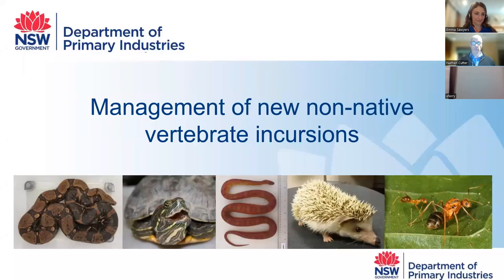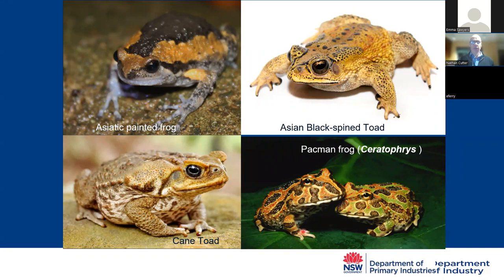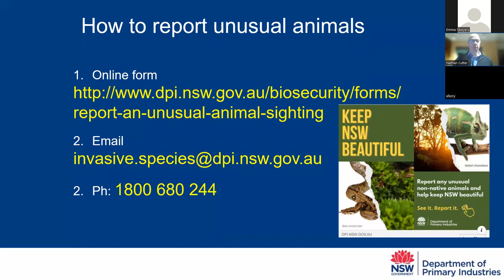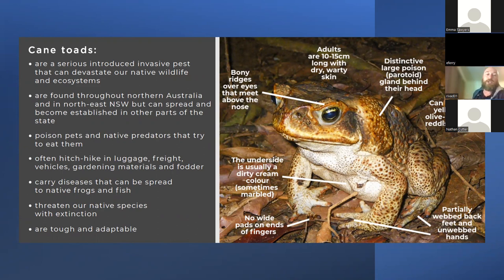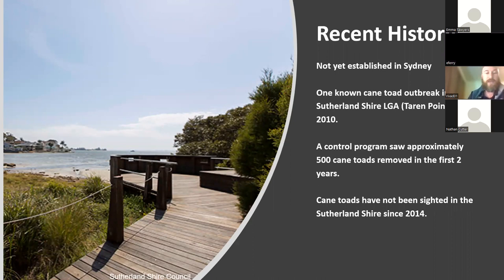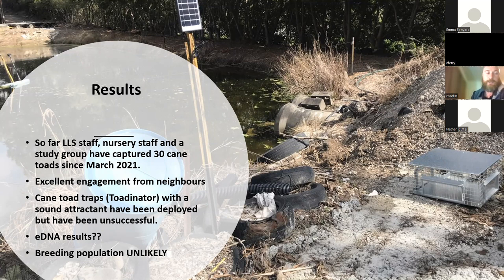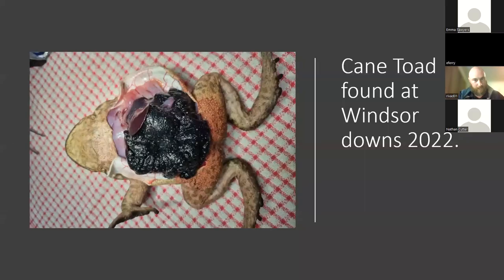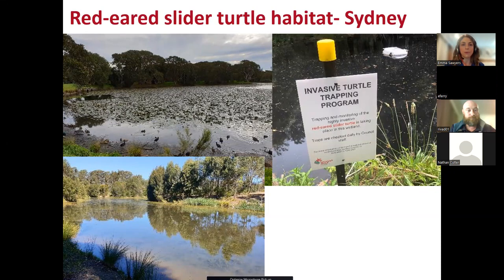South Sydney non-native animal webinar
The NSW Department of Primary Industries and Local Land Services are offered this free non-native animal webinar to assist the the local community  with helpful information and resources.

Learn about high-risk non-native animals, including cane toads, red-eared slider turtles and corn snakes in this webinar, which was held on 16 May 2022.

Webinar topics covered included:
• Management of high-risk non-native animals
• NSW case studies of non-native animals
• How to identify some of the usual suspects
• How to report and manage incursions